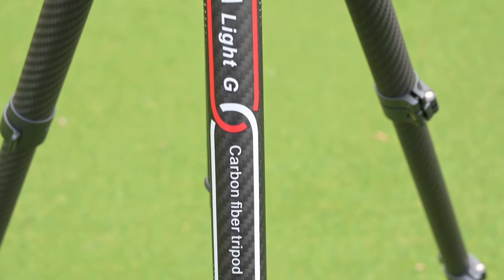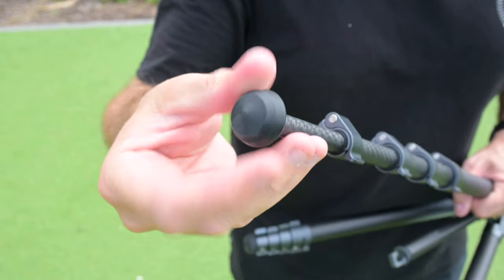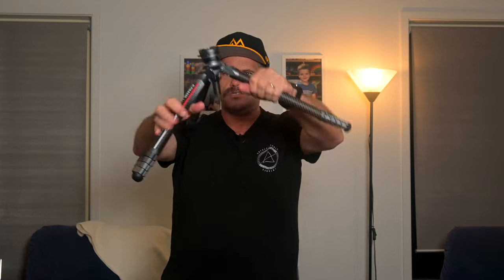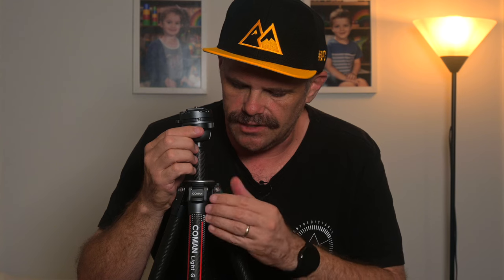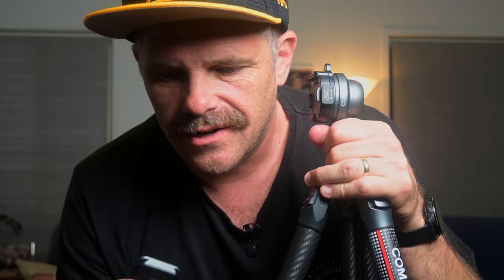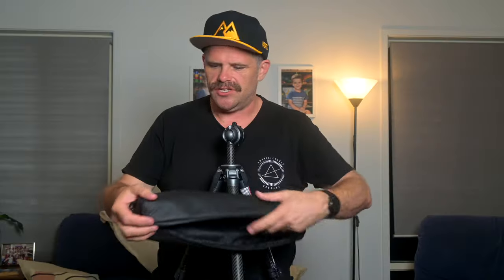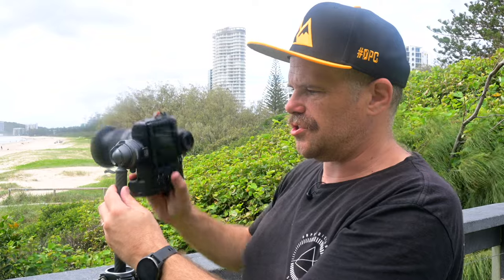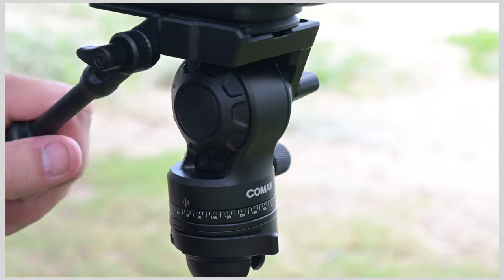Best 2024 Travel Tripod - Coman Light G Carbon Fibre Review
The Coman Light G Carbon Fibre Travel Tripod is a fantastic deal, for an outstanding product. This travel tripod is light, portable, versatile and stable, able to hold heavy gear and looks terrific.

🔥 Coman Light G Carbon Fibre Travel Tripod
🔥 Claw Feet